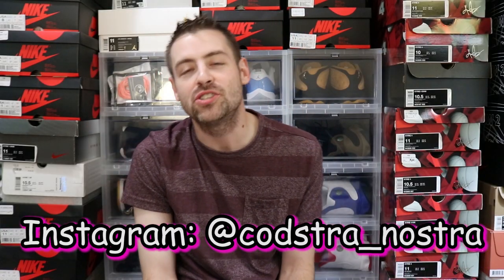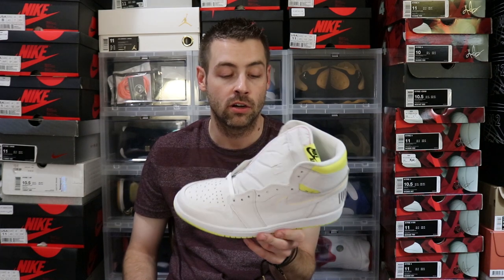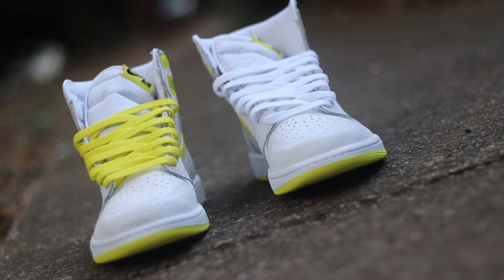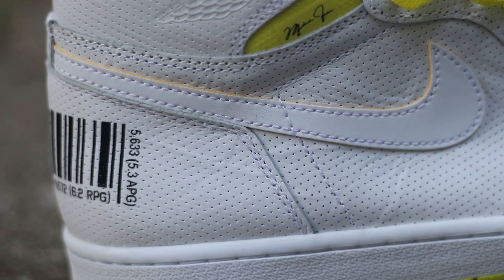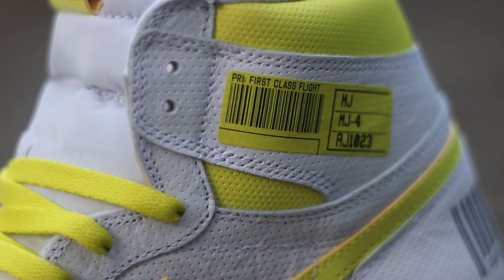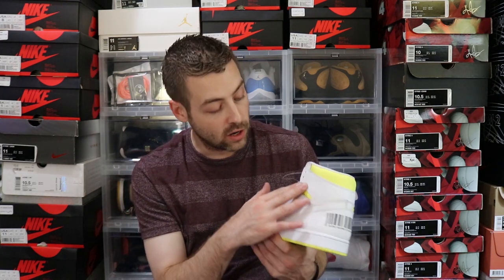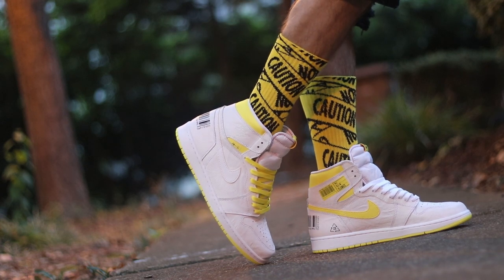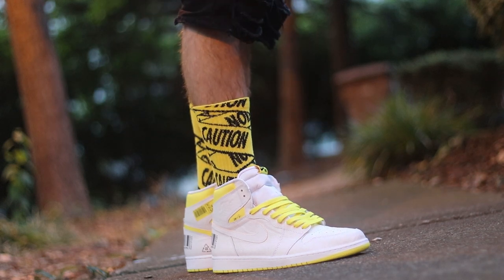AIR JORDAN 1 FIRST CLASS FLIGHT REVIEW & ON FEET!!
Something a little different from JB and the Jordan 1, what are your thoughts about this colorway??